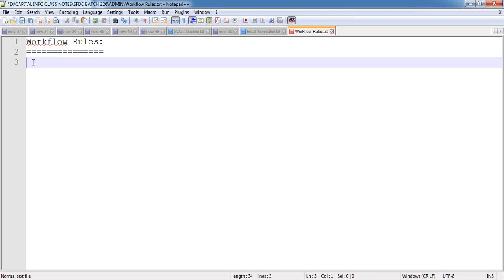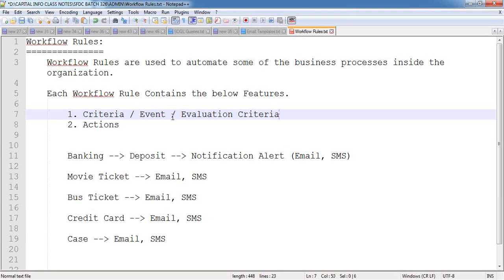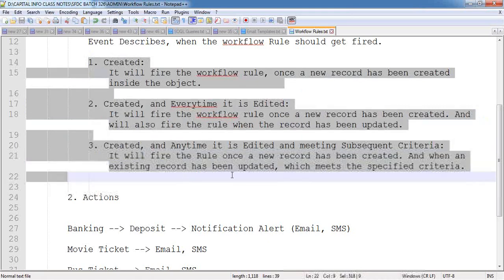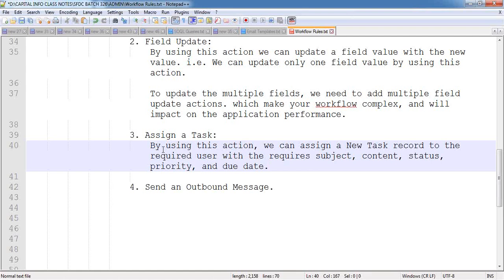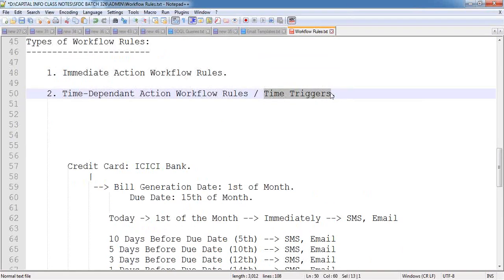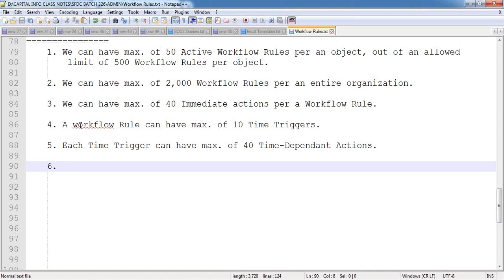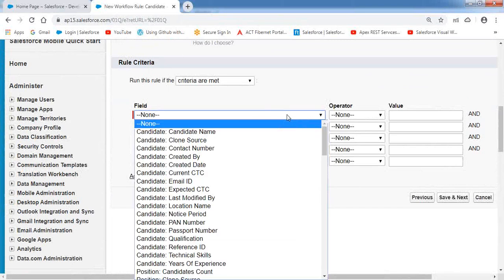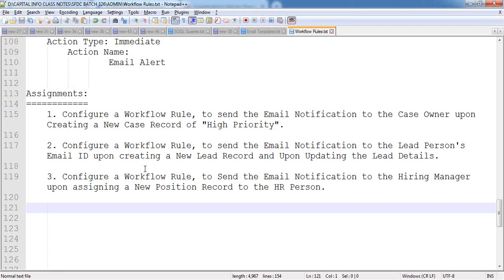SalesforceAdmin Session 47 :Workflow Rules Session 1